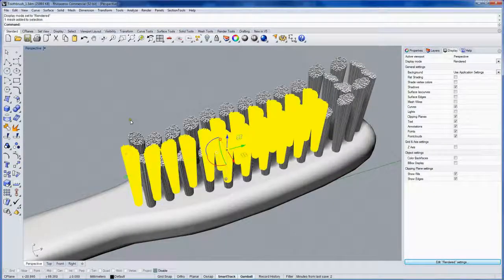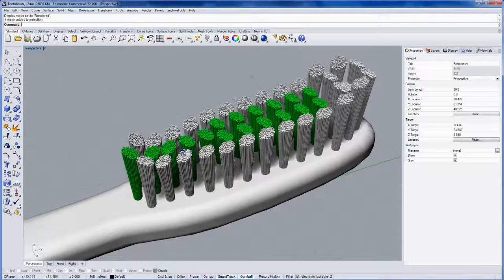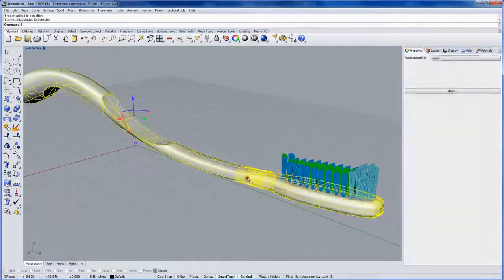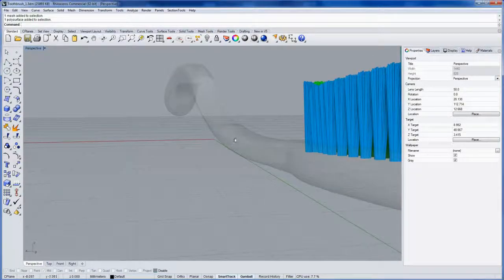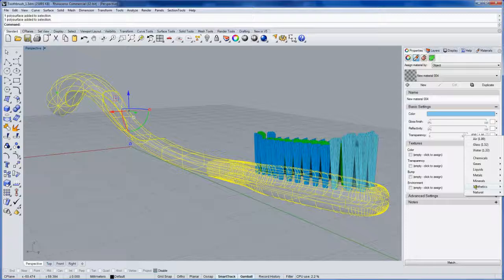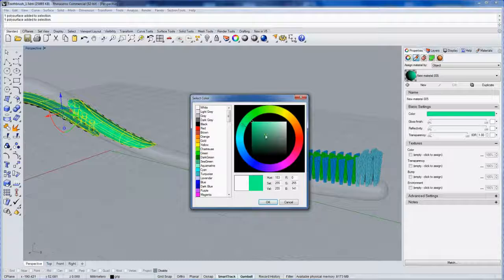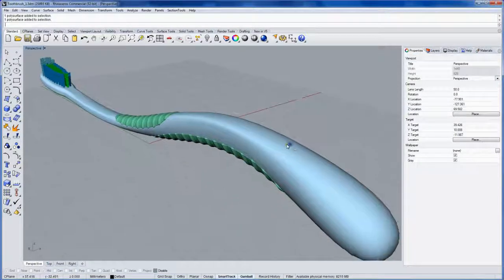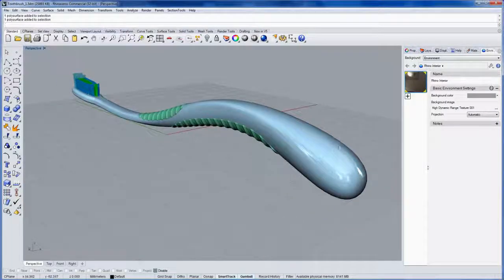'Say Ahh' product design and packaging with Rhino 5: Assigning materials 4 of 7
In this seven-part tutorial series, learn how to design and model a toothbrush as well as its packaging using Rhino 5.
This section covers assigning basic Rhino materials for visualization in the display as well as future rendering.